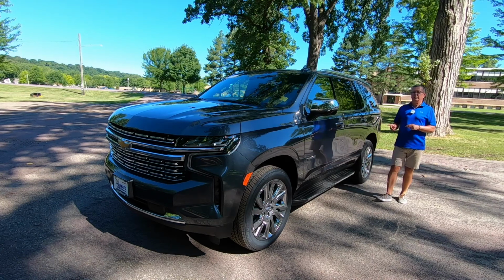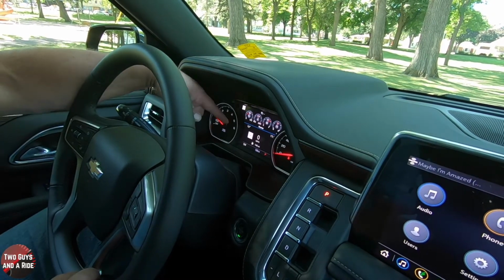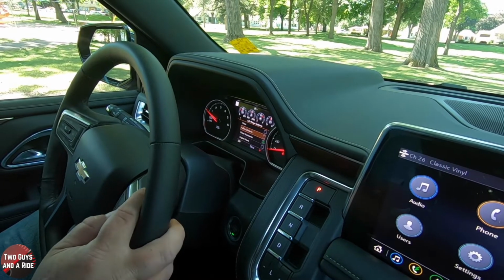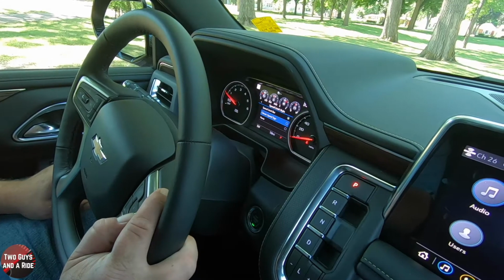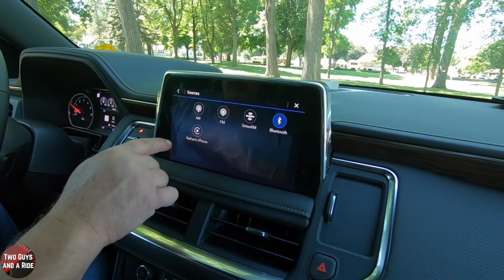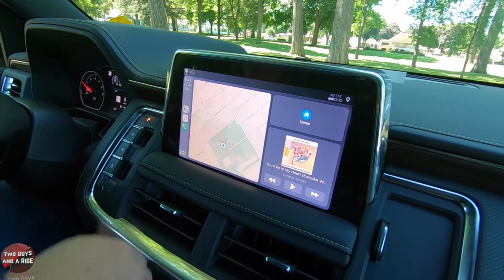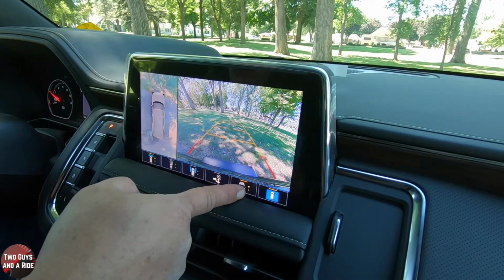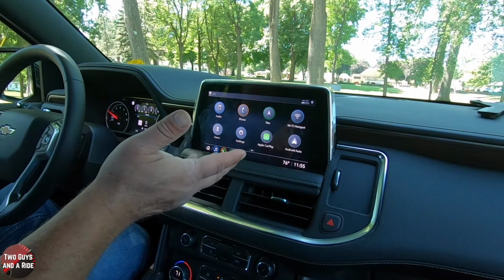2021 Chevy Tahoe - CarTech Infotainment How To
2021 Chevy Tahoe -  CarTech Infotainment How To

Is there too much to remember when test-driving or even when taking delivery of your new car? Well, we're here to help. This is our in-depth "How To" video of the 2021 Chevy Tahoe infotainment system. Nathan covers all the buttons, knobs, cameras, bells and beeps to get you up to speed and using your new Infotainment System in no time flat.

Infotainment How To - 2020 Honda Ridgeline